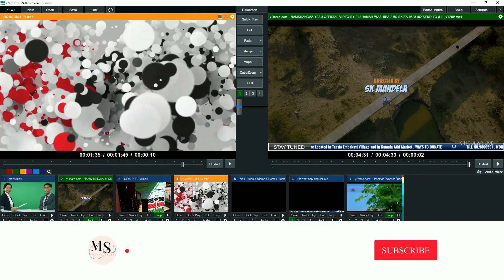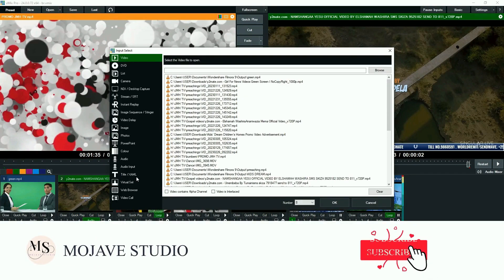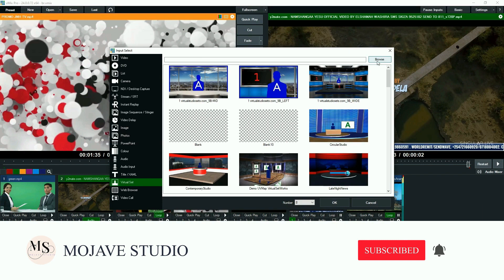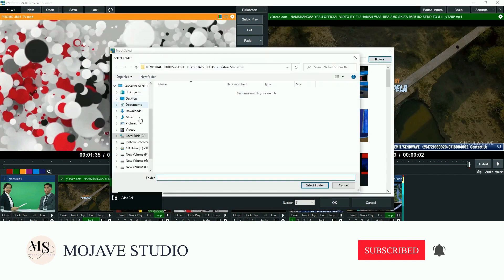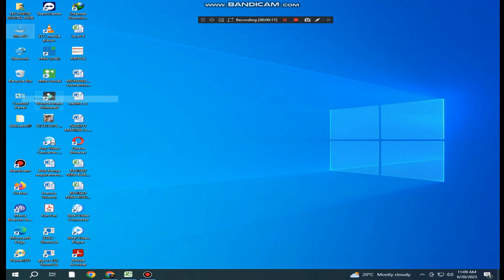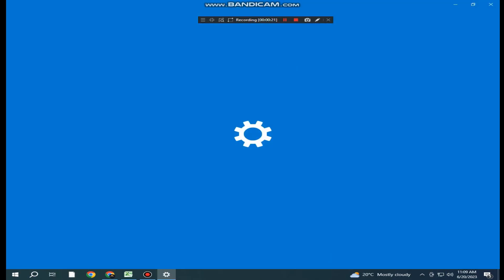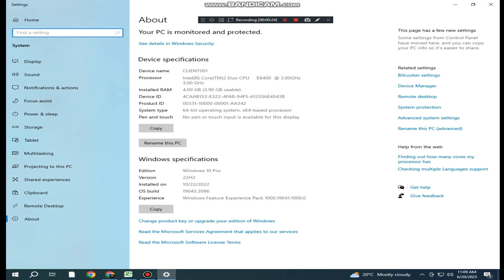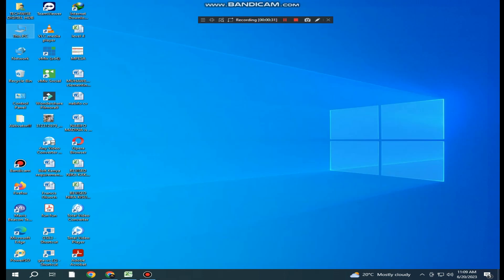VMIX PRO ON MY OLD PC CORE 2 DUO & STREAMING TO YOUTUBE?